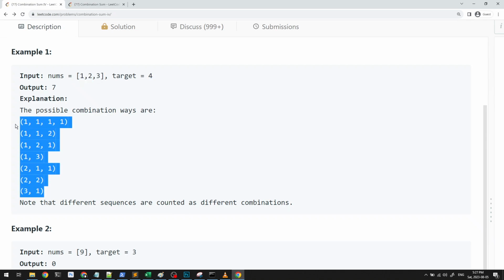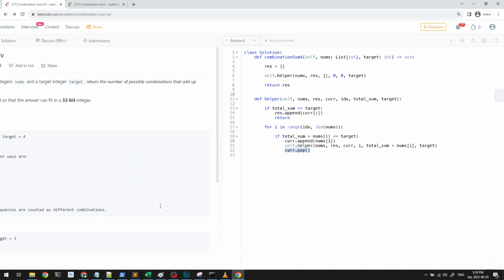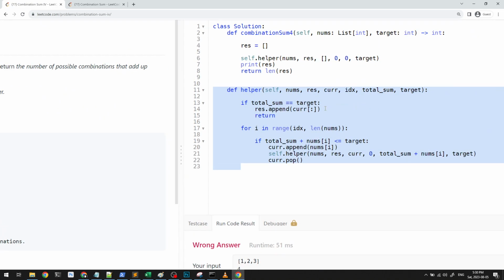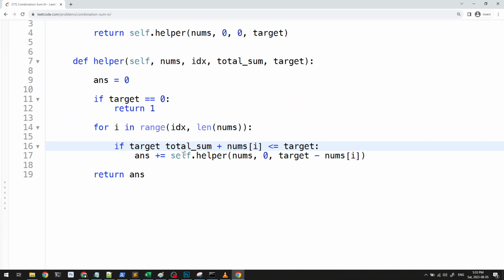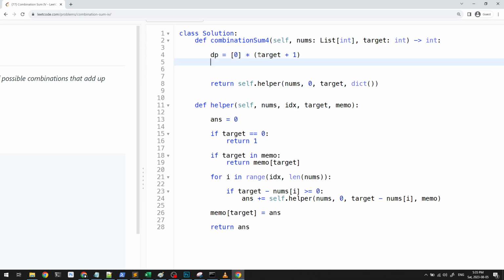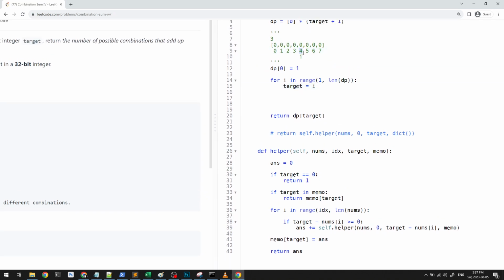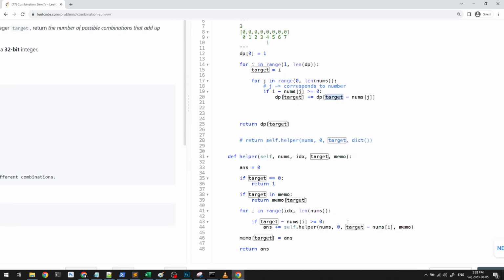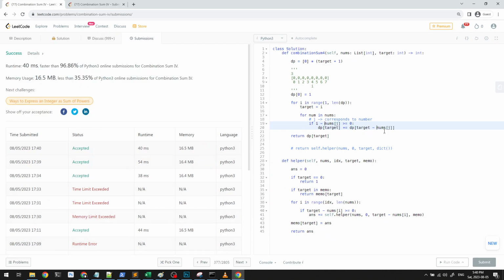Combination Sum IV - Leetcode 377 - Python